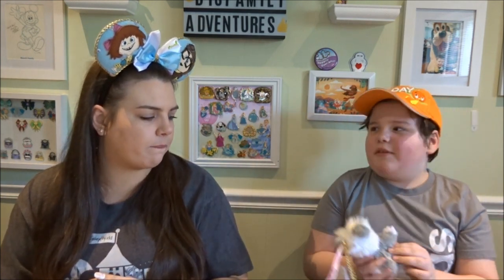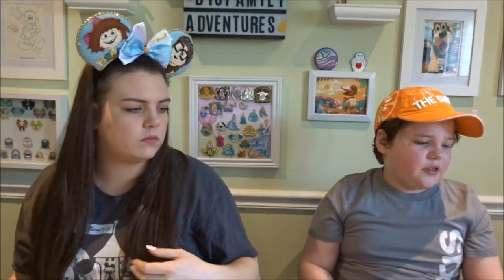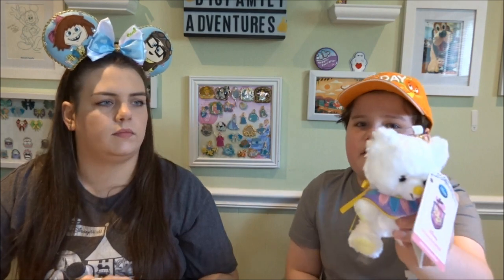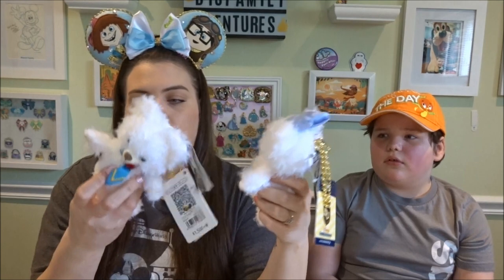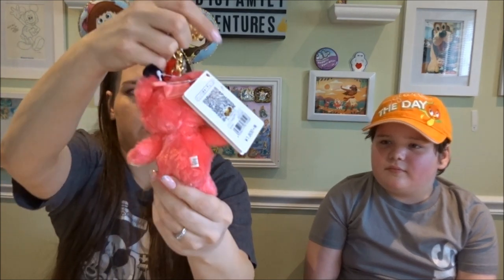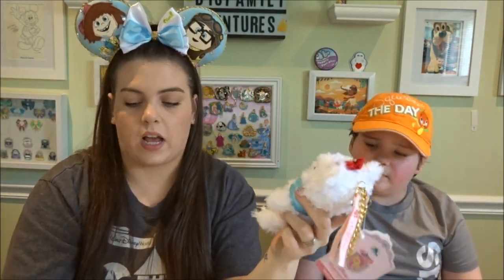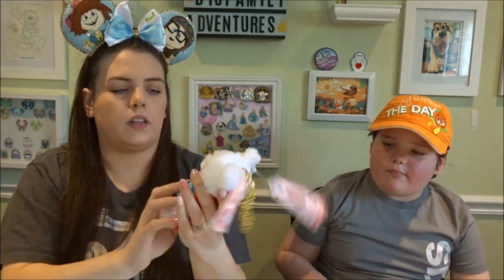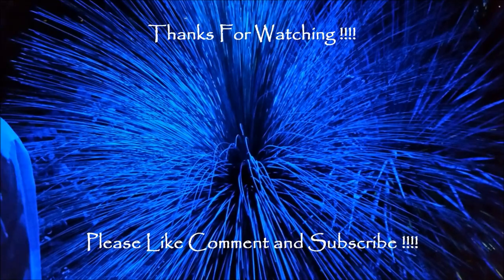UniBEARsity Keychain Plushes || Japan Disney store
Lauren and Richie really love the UniBEARsity keychain plushes From the Japan Disney store and would like to share their collection before they have to declutter to make room for different stuff.